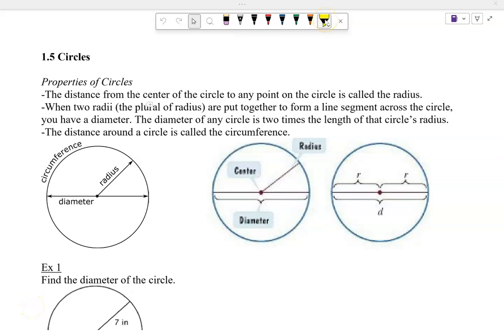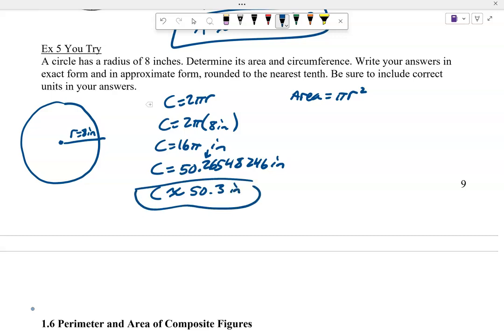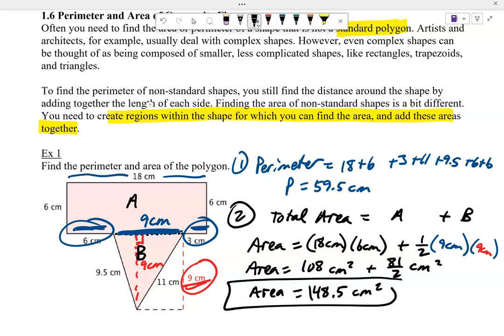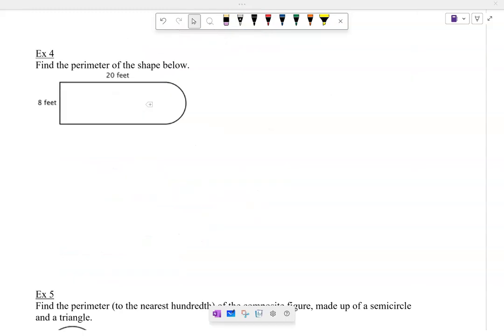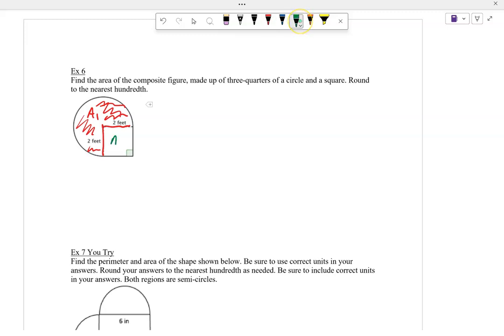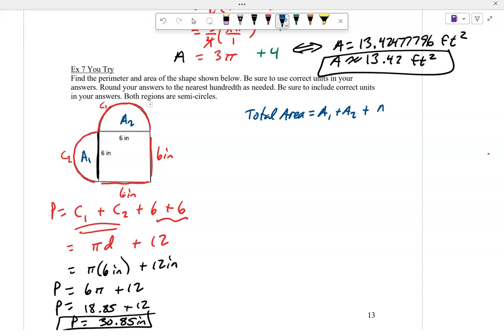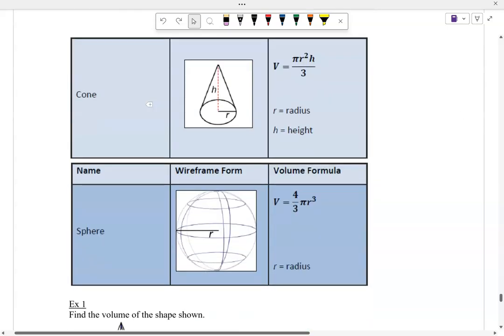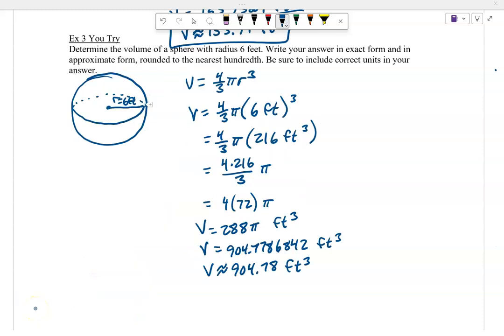120 1 5to1 7